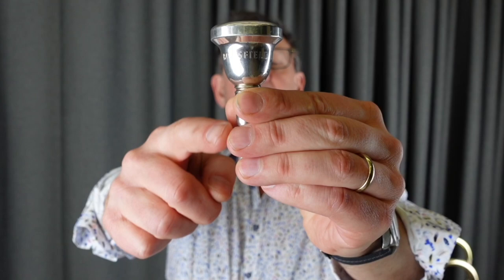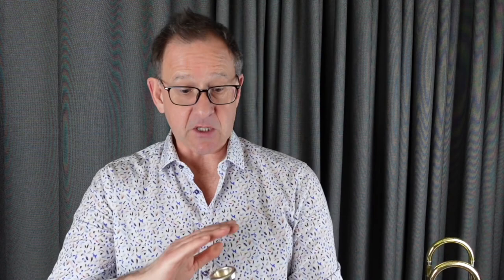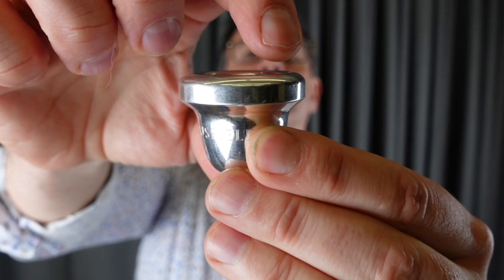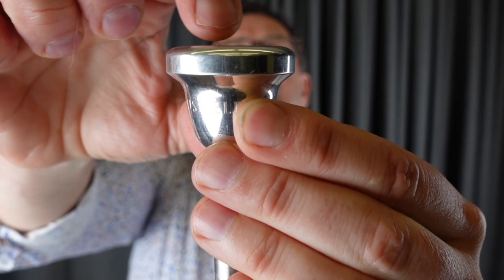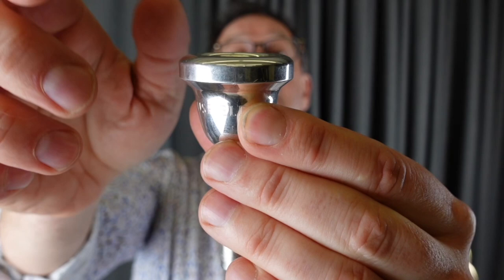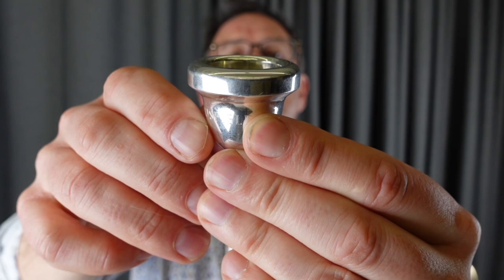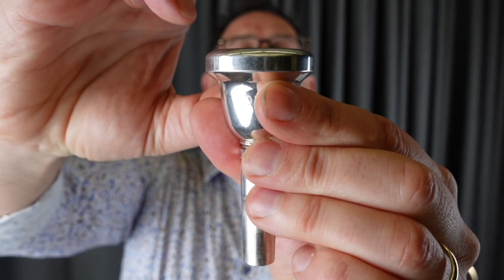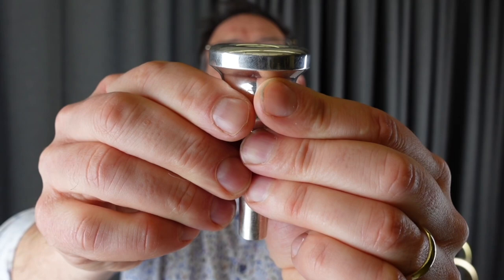DESIGNING A MOUTHPIECE!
In this video Ian Bousfield discusses the design concepts that went into manufacturing his line of mouthpieces through Griego Mouthpieces.

If you have any questions, please leave them in the comments below and we will answer them asap.

The Griego Team